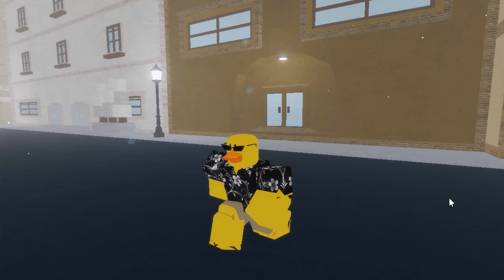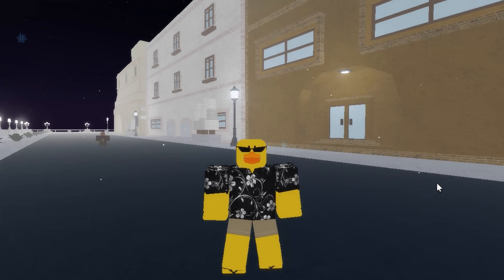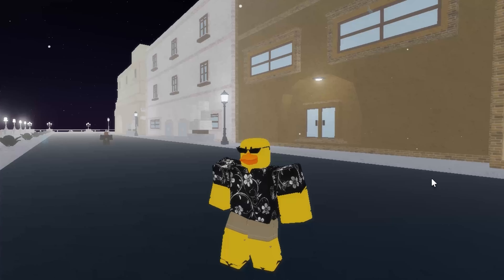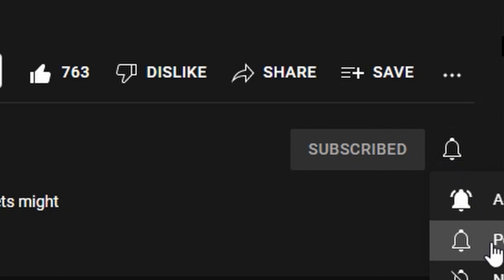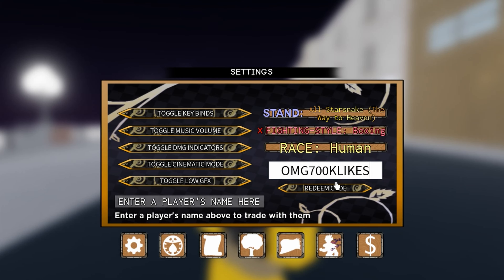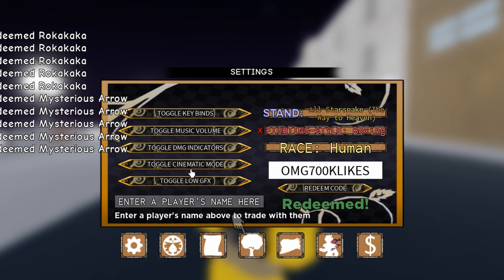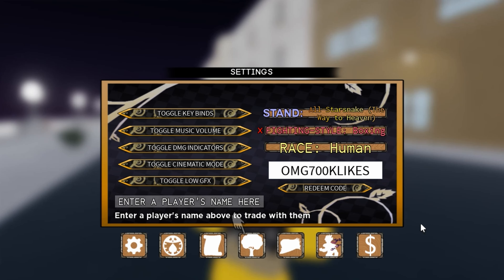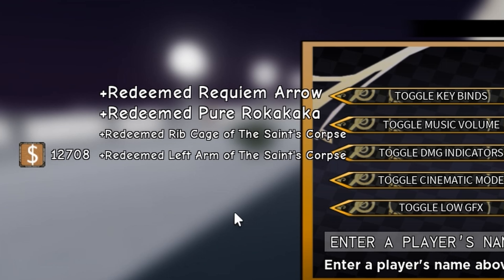YBA WINTER EVENT | ALL NEW CODES!! (December 2021)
i'll be showing you the newest codes in the YBA winter event, yes they actually updated